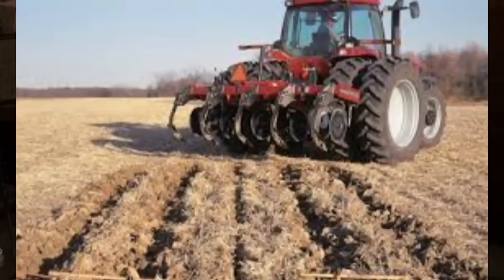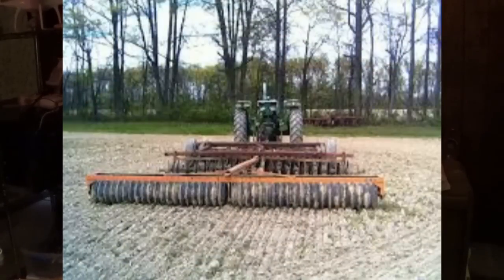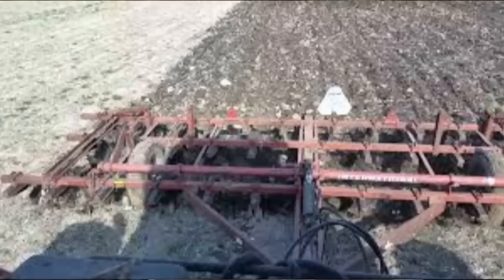The Cost of No-Till + Cover Crops vs. Tillage - 12/11/2016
I've made a revision video of this clip in order to correct some inaccuracies that were pointed out to me.  You can watch it at:

This is a simple comparison of the cost of Cover Crops in a No-Till system against the cost of Conventional Tillage.

Custom Farm Rate data for 2016 from The Ohio State University